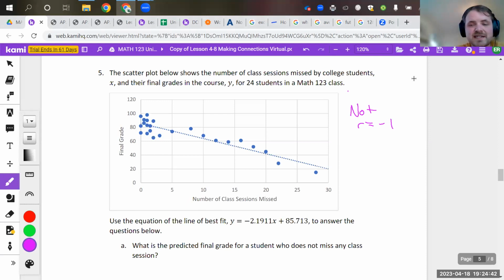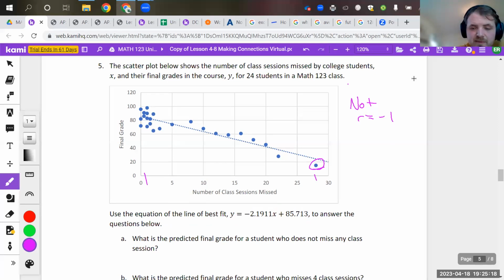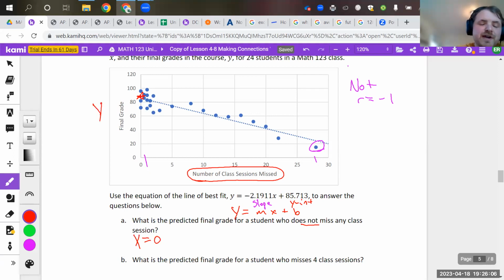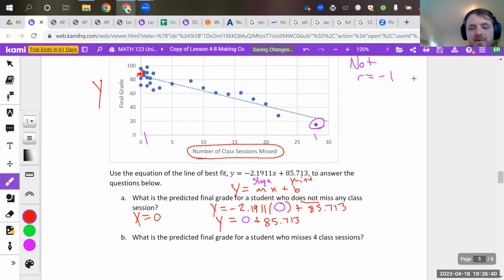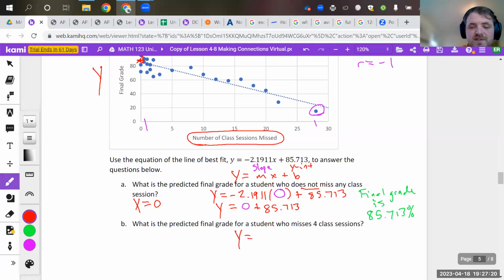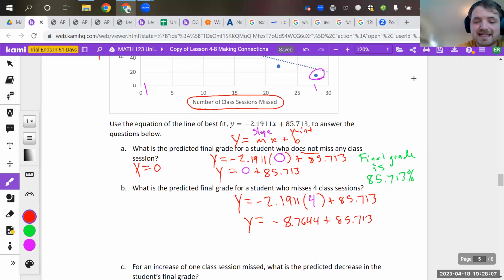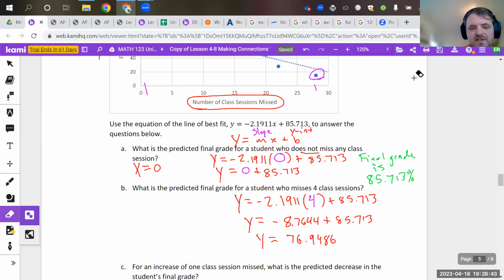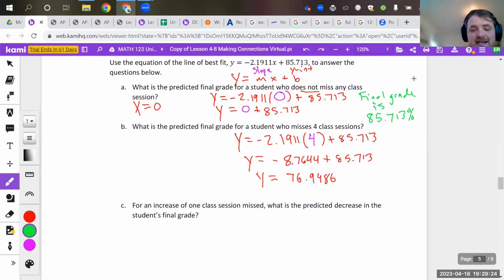Interpreting a Line of Best Fit with Negative Slope